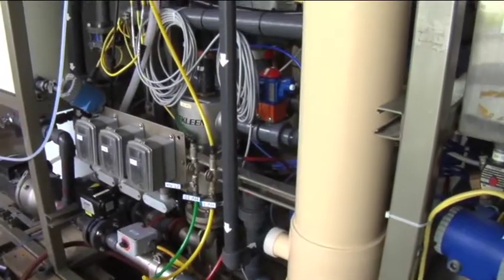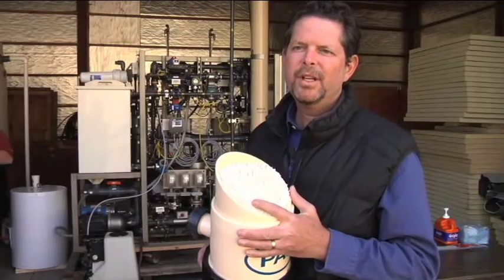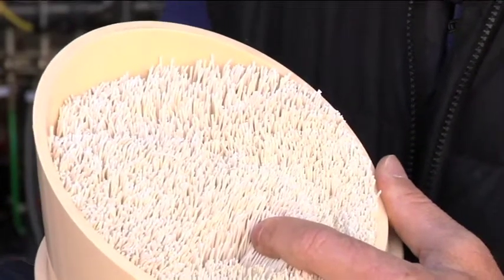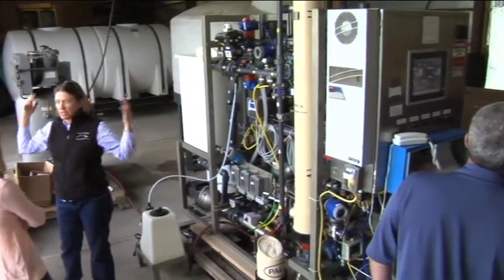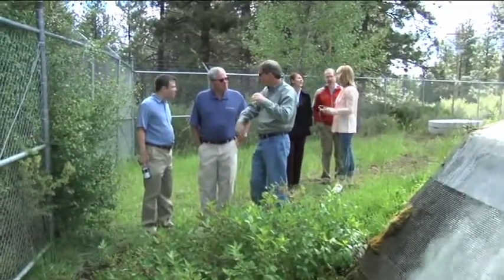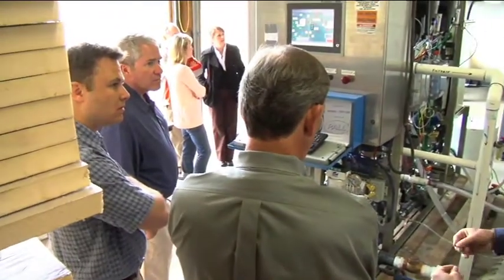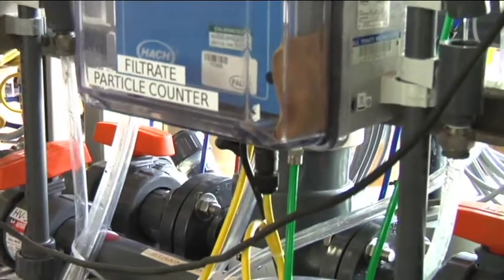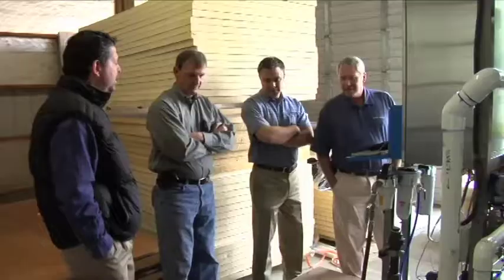Surface Water Membrane Filter Test - CC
HDR is conducting ongoing tests of the Membrane Filter components at the Outback water facility West of Bend.